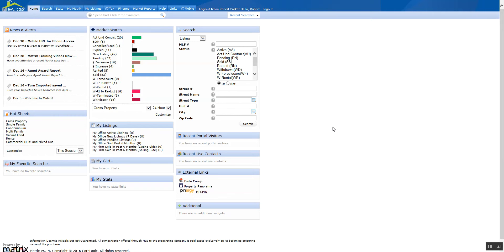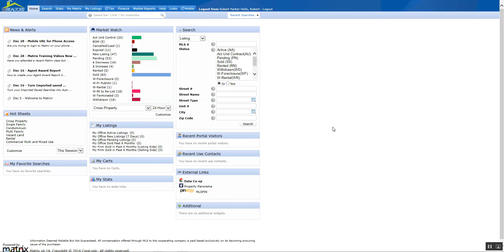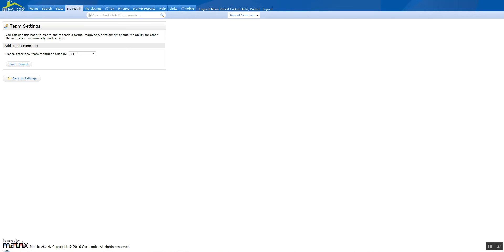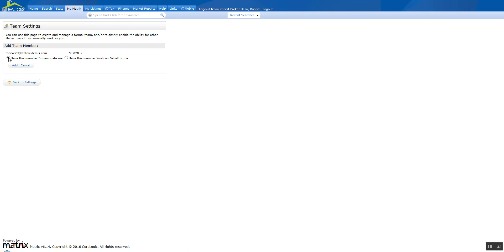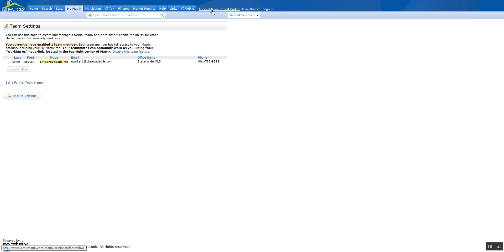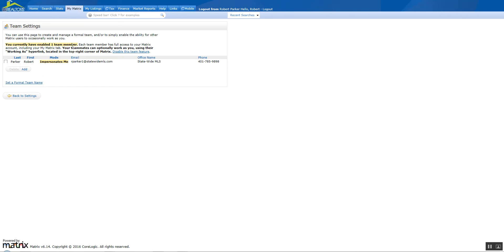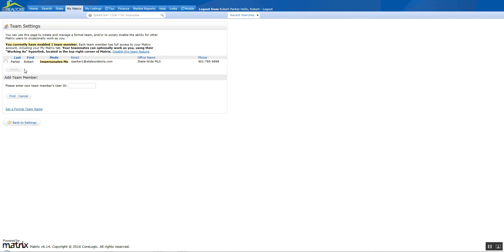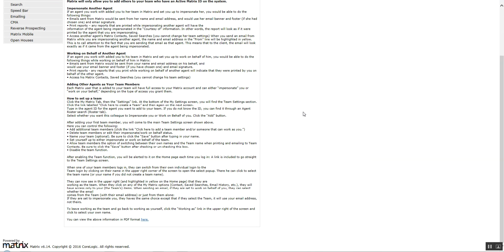Matrix Snipit - Team Setup aka Identity Sharing